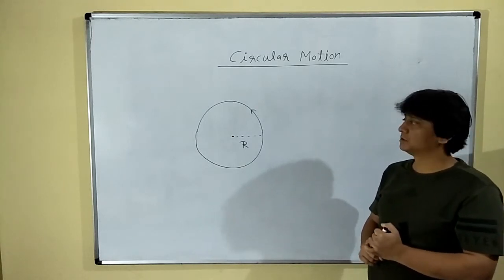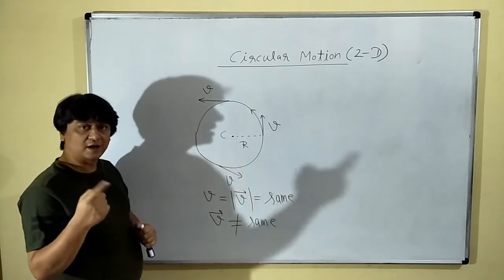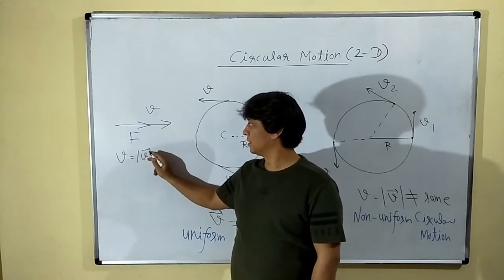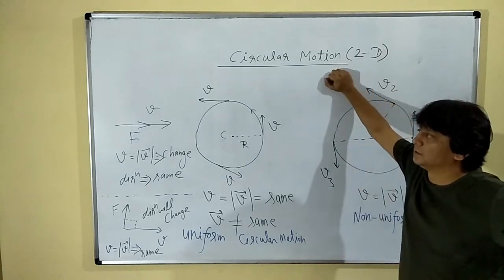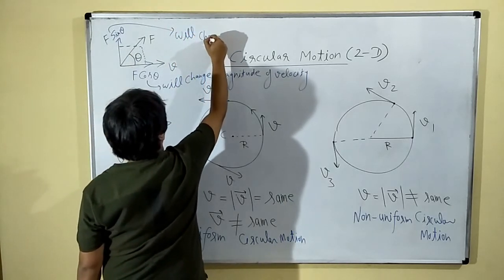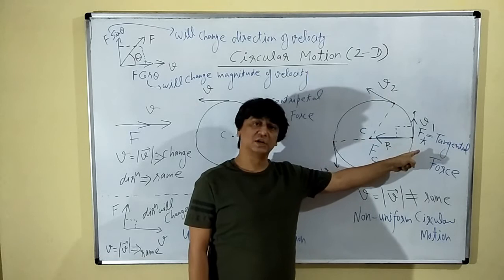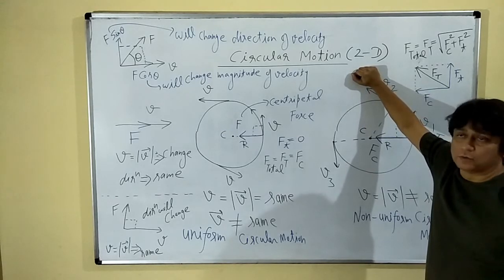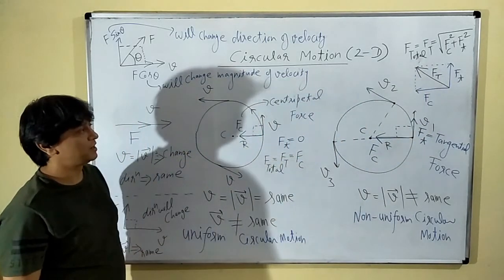Circular Motion 1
Uniform and Non-Uniform Circular Motion